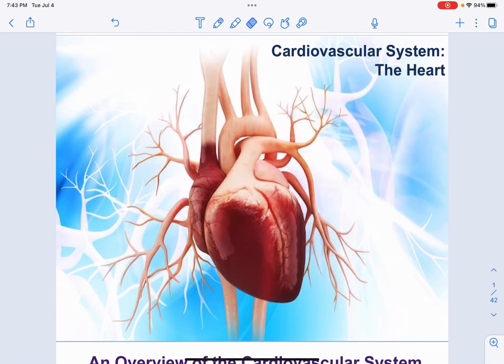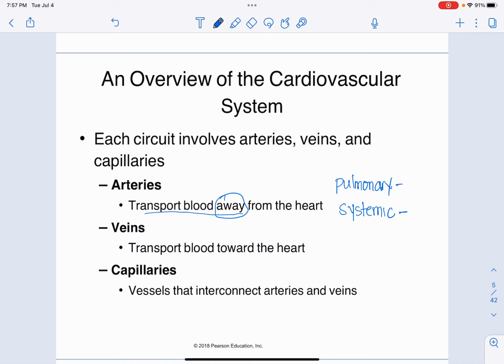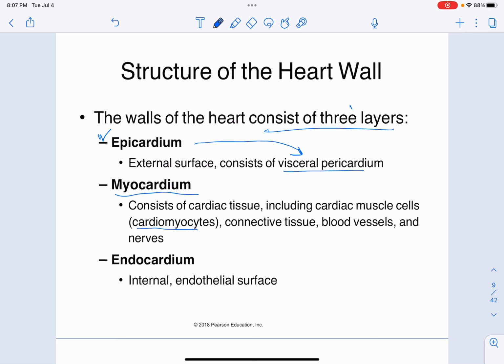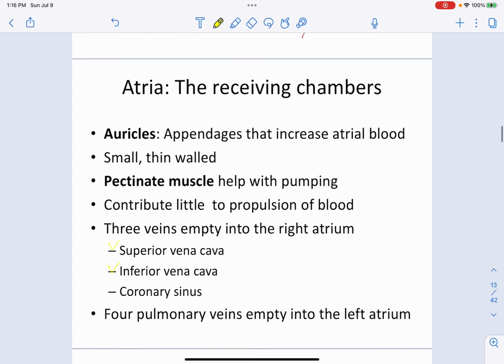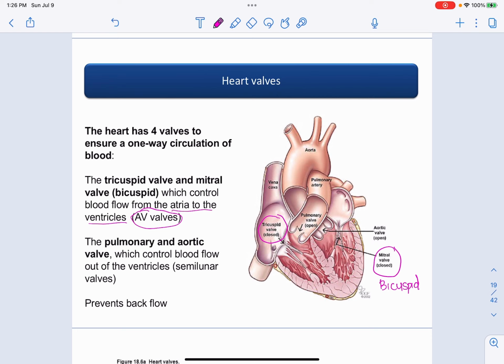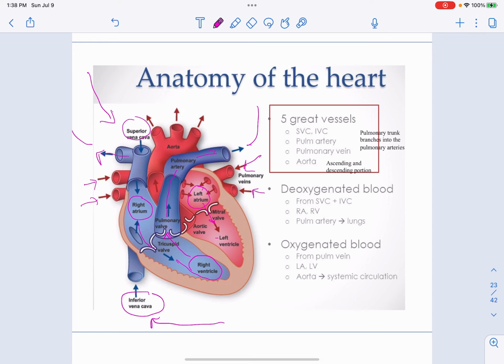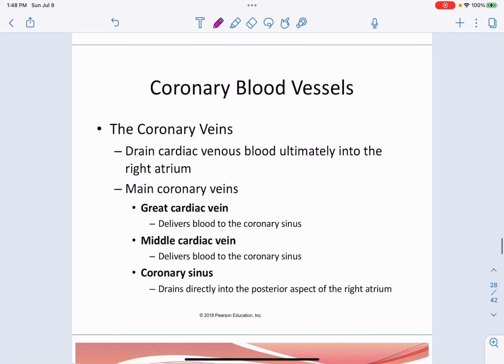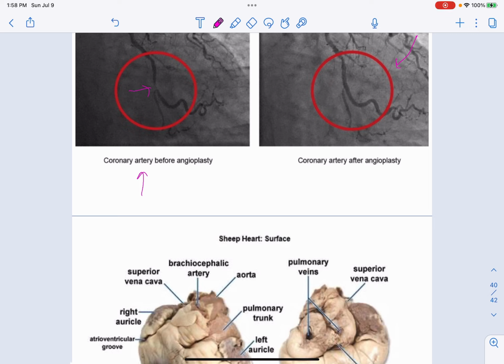Lecture 18 The Heart